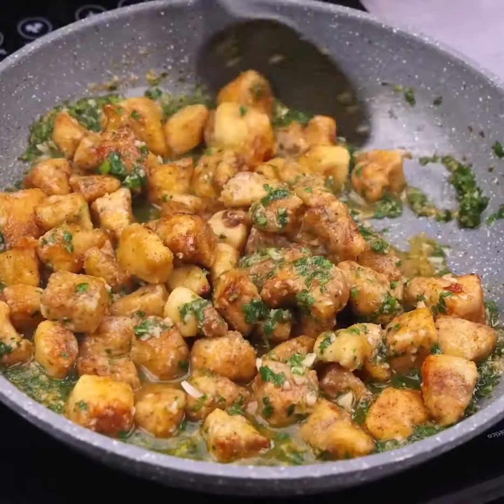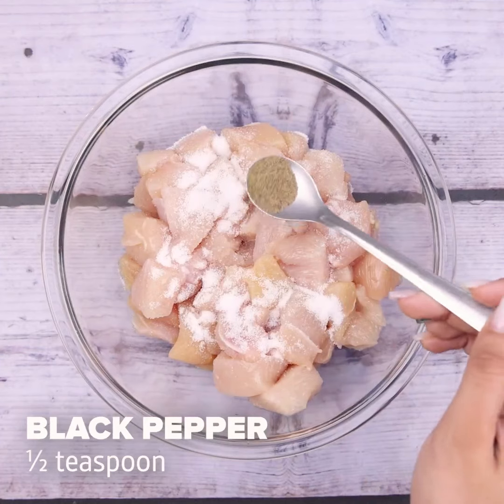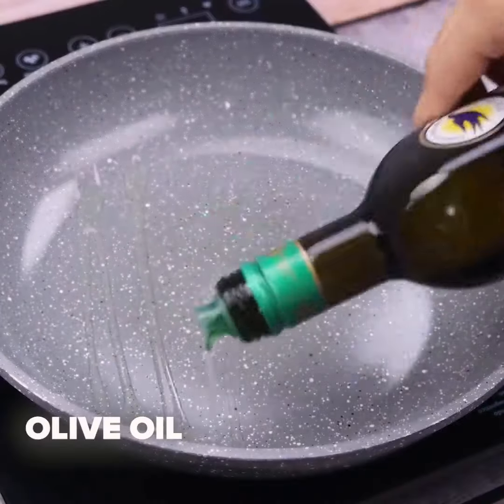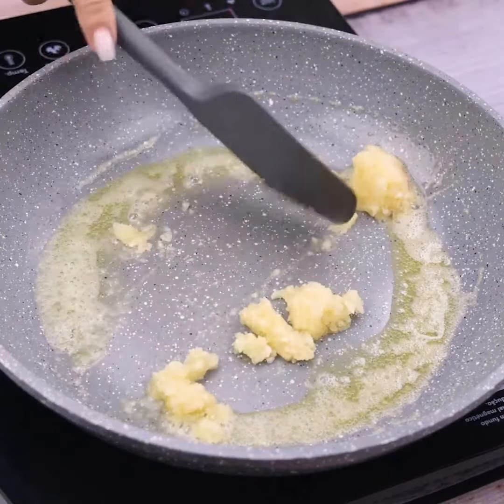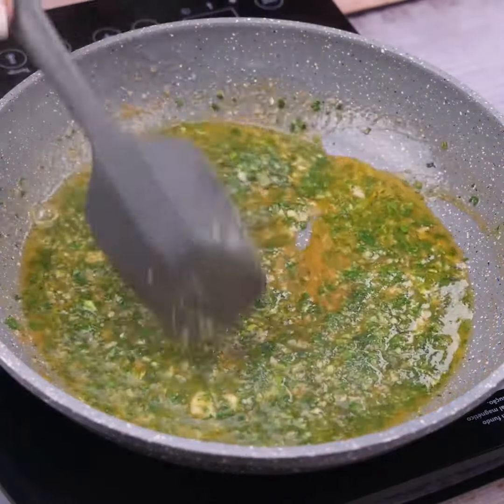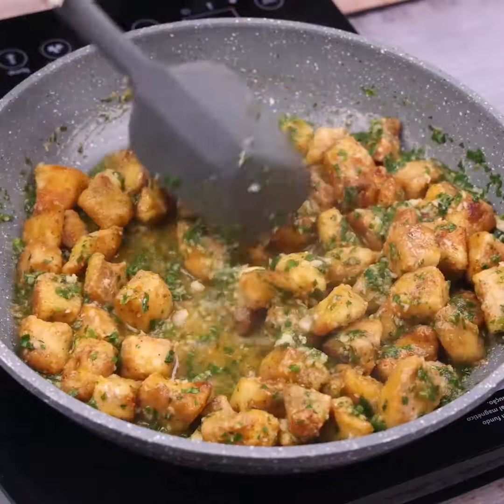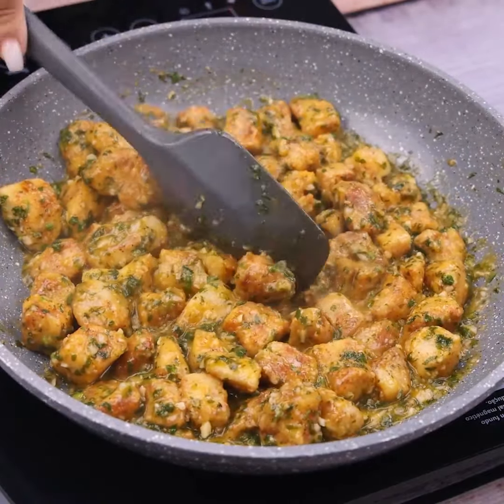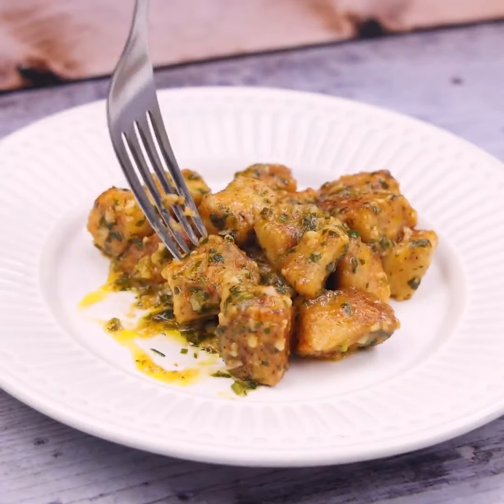I make chicken like this, everyone asks me for the recipes ingredients. KHSOLO